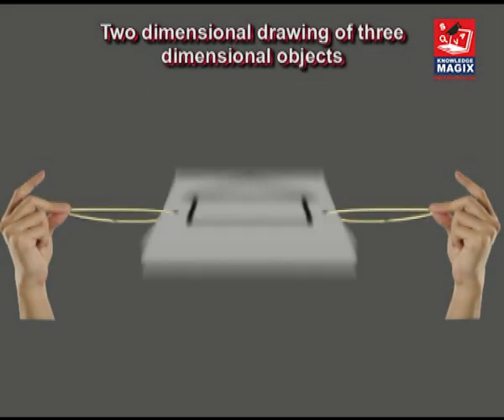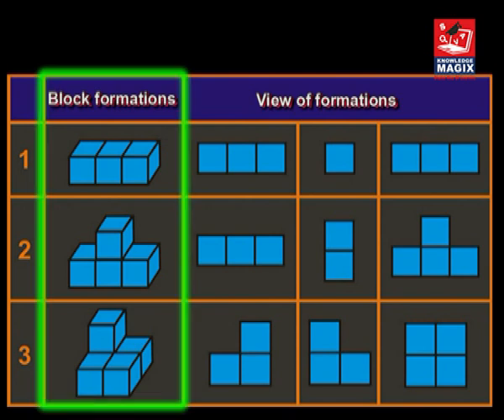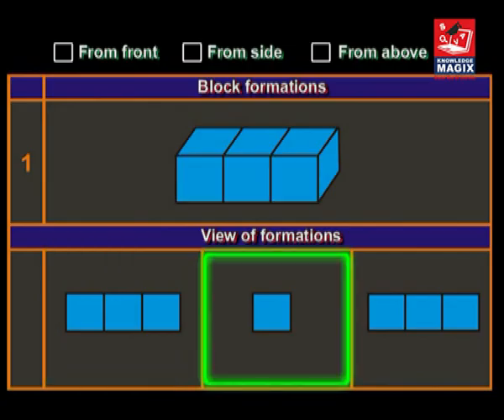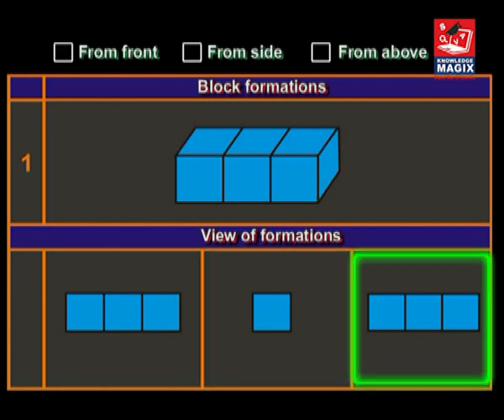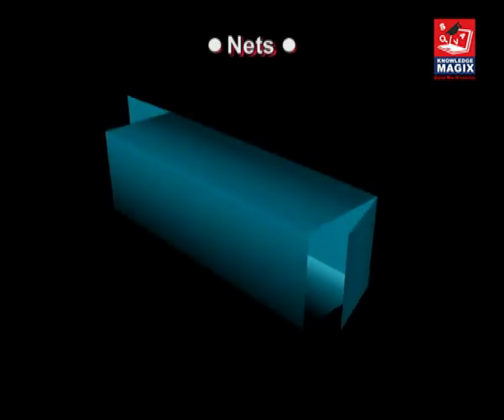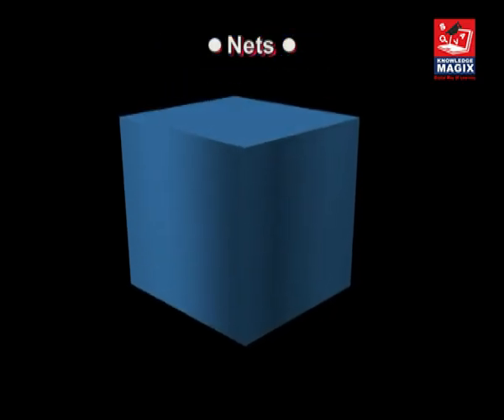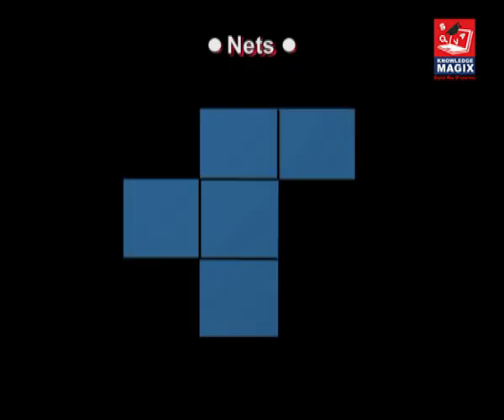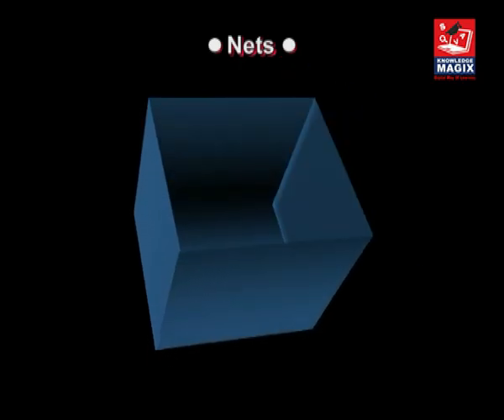CH 13 Three Dimensional Objects and Nets | Standard 5th English Medium | Mathematics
CH 13 Three Dimensional Objects and Nets | Standard 5th English Medium Mathematics explanation with easy concepts, 3D shapes examples, and nets of objects according to Maharashtra Board syllabus.

Learn Class 5 Maths Chapter 13 Three Dimensional Objects and Nets step by step with simple explanations.

three dimensional shapes
three dimensional geometry
three dimensional
three dimensional figures
त्रिमितीय वस्तू व घडणी इयत्ता पाचवी
त्रिमितीय वस्तू व घडणी
त्रिमितीय वस्तू
Class 5 Maths Chapter 13 Three Dimensional Objects and Nets
Maharashtra Board Class 5 Mathematics
three dimensional objects explanation